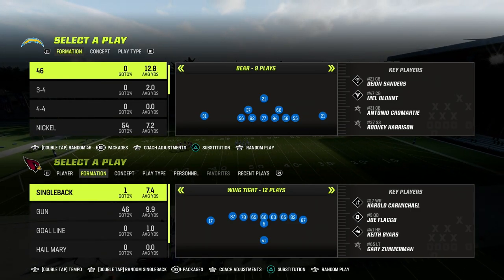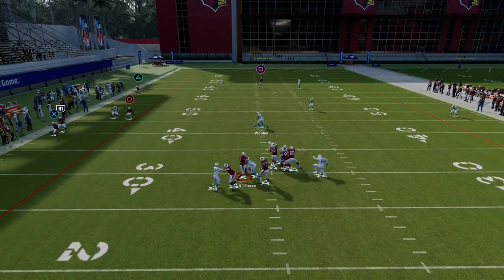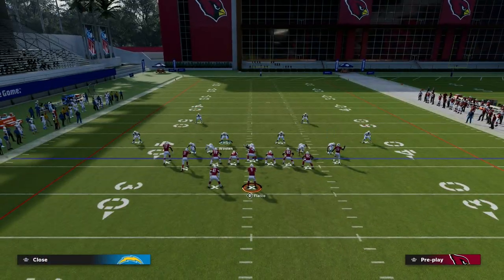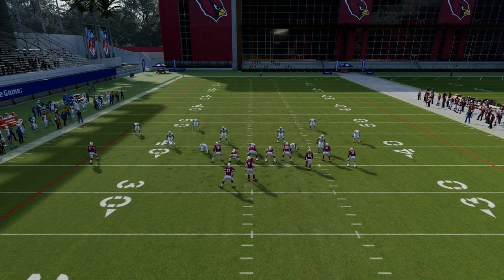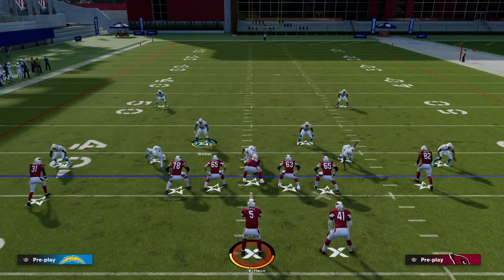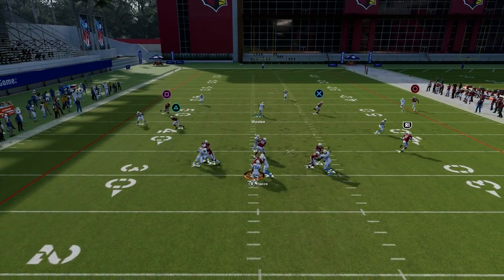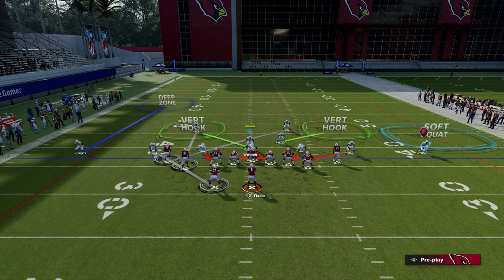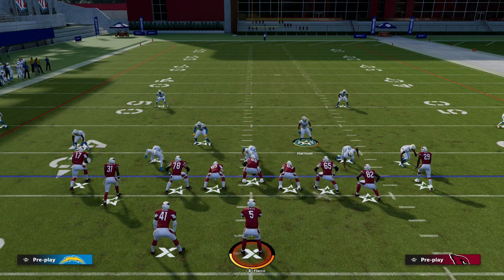Why DB Fire 2 Is The BEST Blitz In Madden 23